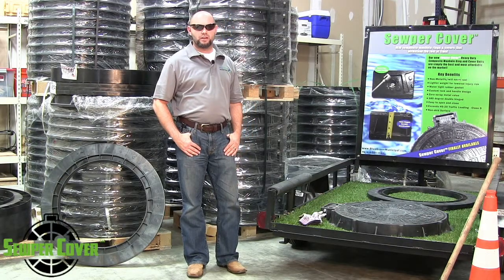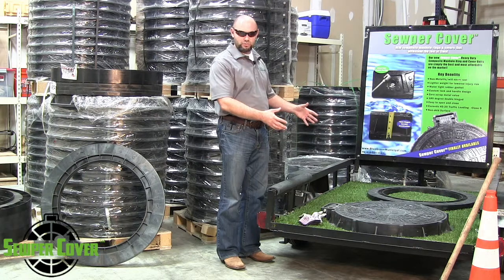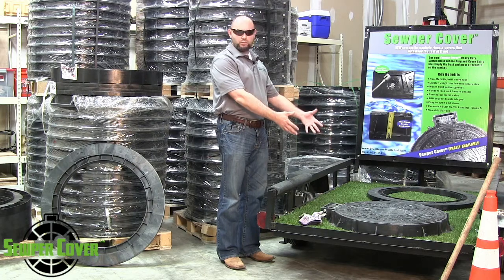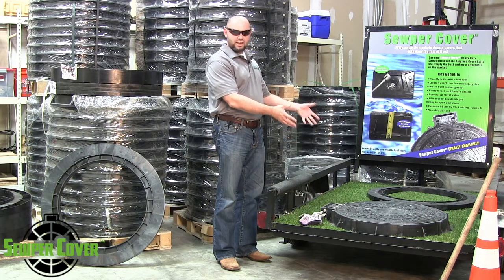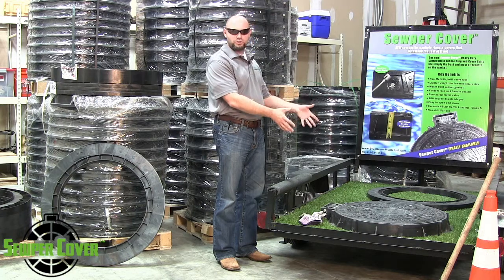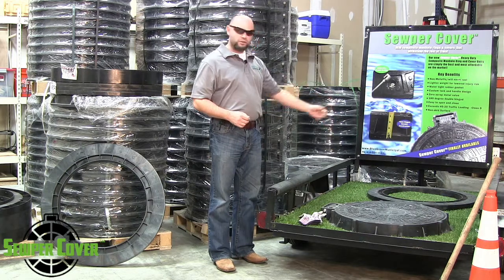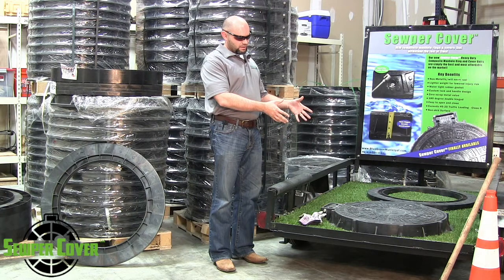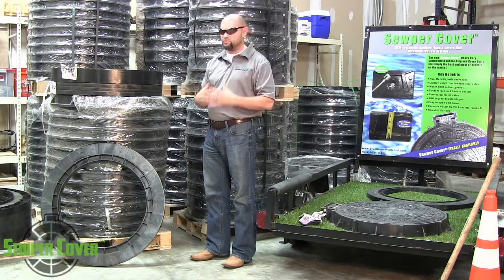Introducing The Sewper Cover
Eric Dupre' explains the full specifications of the Sewper Cover HD Composite manhole cover.  The riser ring in this presentation is the Ladtech Adjustment Riser Ring, a compatible product with the Sewper Cover.  For more information about Sewper Cover, please